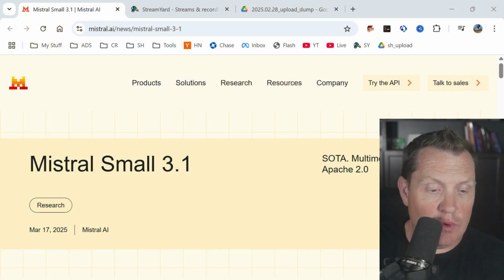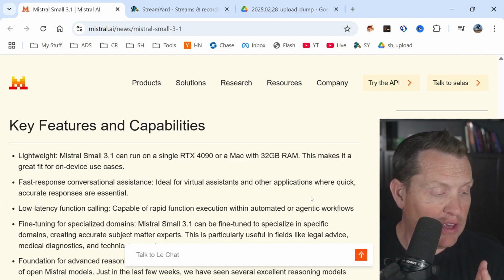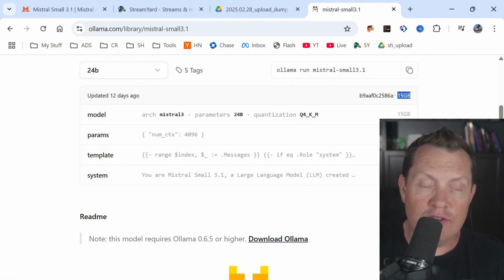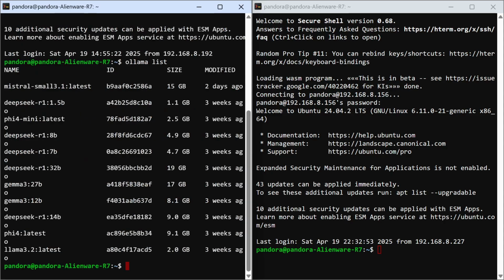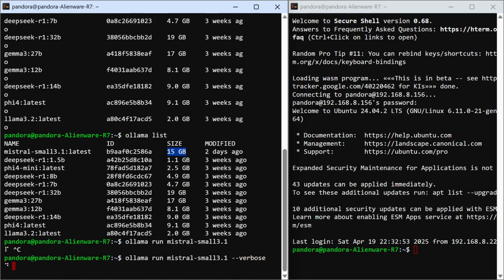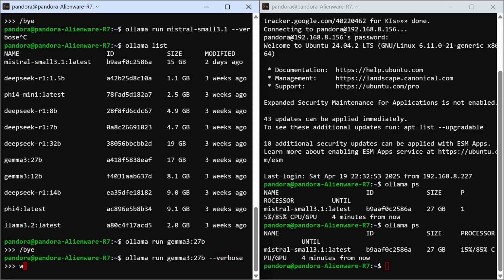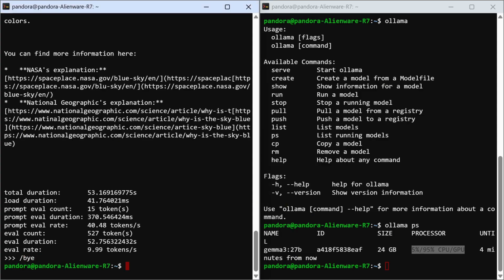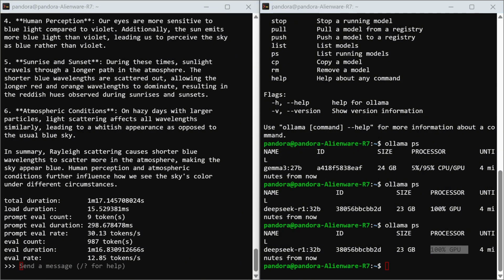Mistral Small 3.1 In Depth Review - My take on this new Small LLM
Mistral Small 3.1 is the latest model from French AI startup Mistral, released under the Apache 2.0 license for open-source use.
The model boasts 24 billion parameters with a massive 128k token context window, which should theoretically allow for processing very long documents.
According to Mistral's own site, it outperforms similar-sized models like Google's Gemma 3 and OpenAI's GPT-4o Mini in benchmarks.
One of its most impressive features is the addition of multimodal capabilities, meaning it can understand both text and images.
Mistral claims it delivers inference speeds of around 150 tokens per second, which would make it fast enough for interactive applications.
After 25 years in development, I've learned to be skeptical of performance claims until I've tested things myself on real hardware.
Ollama is one of my favorite platforms for running LLMs locally because of its straightforward installation process.
Looking at the Ollama library page for Mistral Small 3.1, it's described as requiring Ollama version 0.6.5 or higher to run properly.
Ollama lists the model as "lightweight" and claims it "can run on a single RTX 4090 or a Mac with 32GB RAM."
The installation process is relatively simple with just a single command: "ollama run mistral-small3.1" to download and initialize it.
My download statistics showed it pulling down about 15GB of data, which is compressed from what would be a much larger model file.
This download size already had me wondering how efficiently the model would run compared to the other ones I've tested.
Here's where things get interesting - despite being a 24B parameter model, Mistral Small 3.1 consumes a whopping 27GB of memory when running.
This is significantly more than our custom-built DIY AI server with 23GB of VRAM can handle, which was surprising given other models with similar parameter counts.
For comparison, DeepSeek's 32B model and Gemma 3's 27B model both run fine on our hardware despite having more parameters on paper.
This reveals an important truth that parameter count alone doesn't tell you how much memory a model will actually require at runtime.
After 25 years developing software systems, I've learned that theoretical specs and real-world performance often tell very different stories.
This memory difference means Mistral Small 3.1 won't run on most consumer-grade GPUs, which typically max out at 24GB of VRAM.